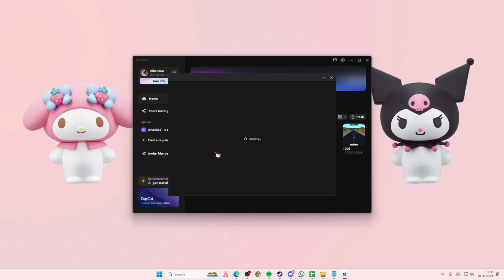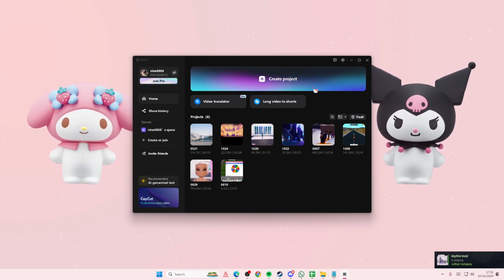💥 STEPS: How to Get CapCut Pro for FREE in 2024! [3 Methods] | Full Tutorial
This tutorial will show you how you can get CapCut Pro for free.